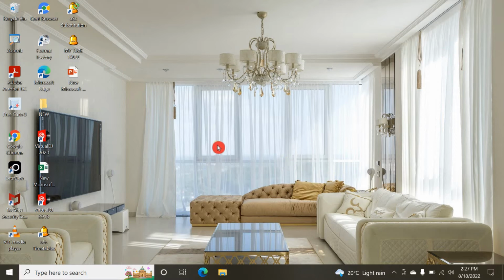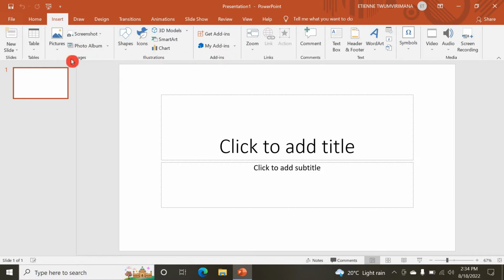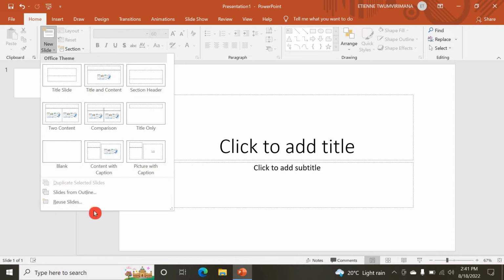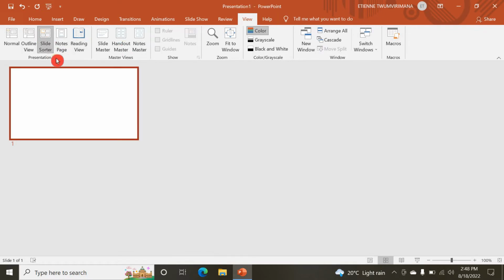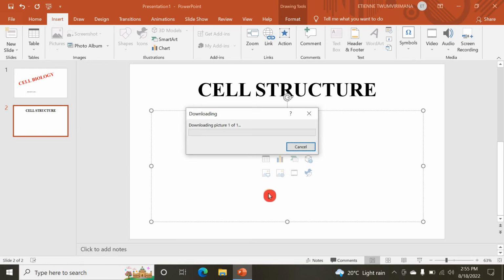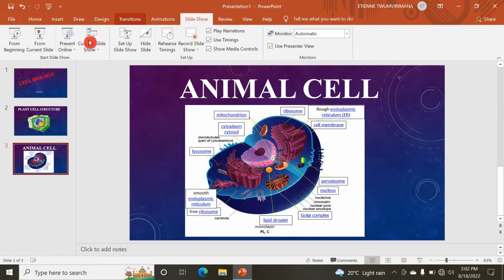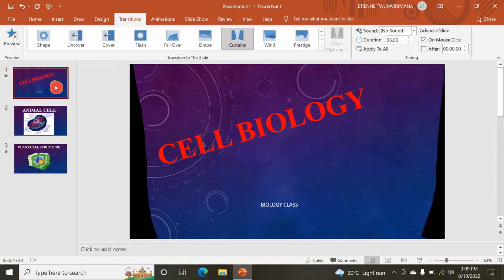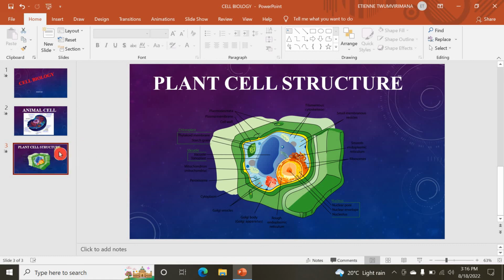BEGINNERS' GUIDE TO POWERPOINT || FULL TUTORIAL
A full Beginners' Guide tutorial to Microsoft PowerPoint. Enjoy this very important tutorial.